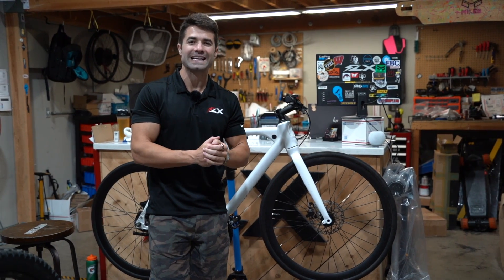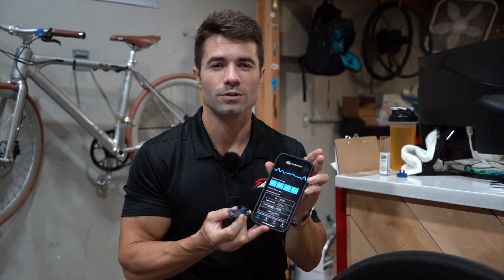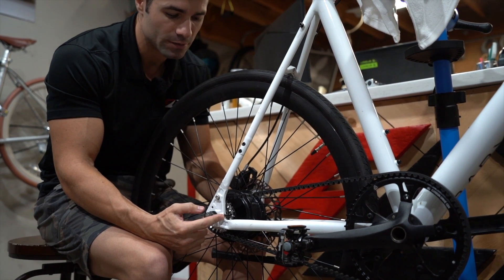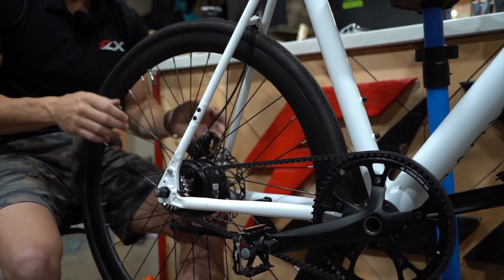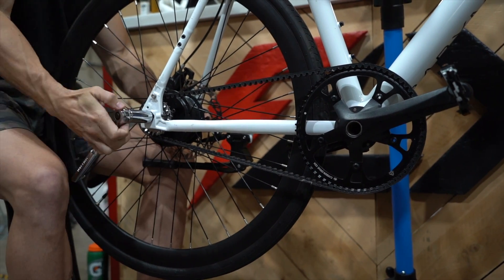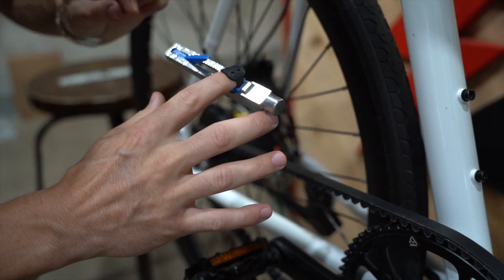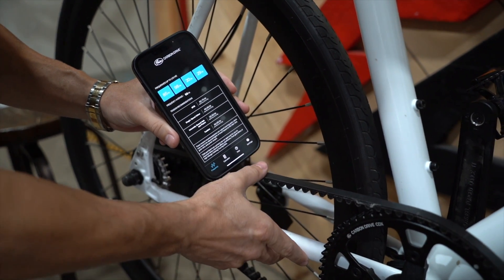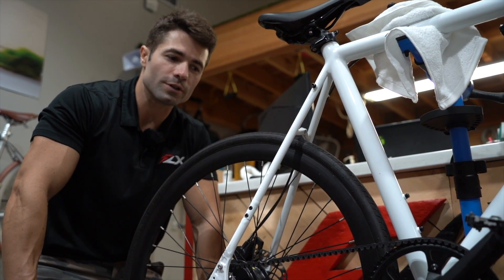How To: Adjust Gates Carbon Belt Drive On An Electric Bike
Here we take a look at how to properly tension the Gates Carbon Drive used on our Babymaker II electric bike.

On this bike you need to loosen the axle mount bolts and loosen or tighten the tensioner bolt. You can use the Gates 'cricket tool' or use the Gates Carbon Drive smartphone app and pluck the belt like a guitar to measure proper tension.